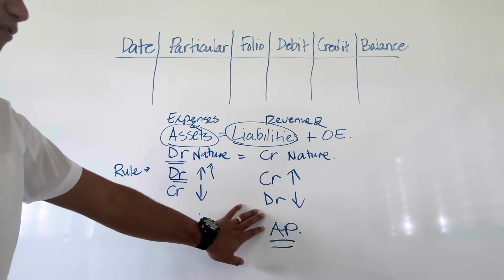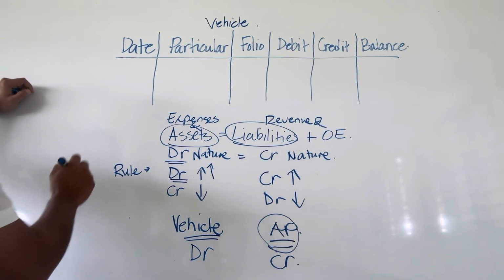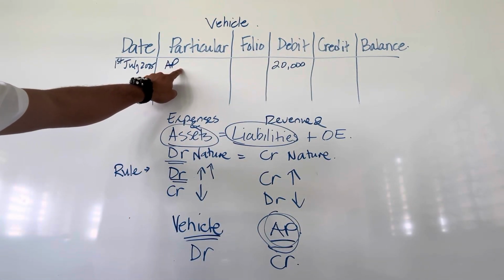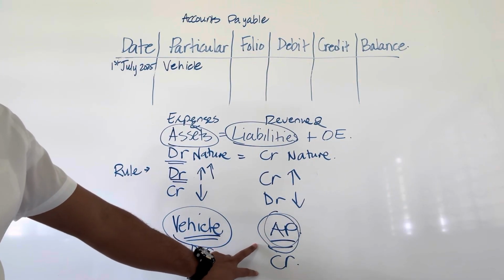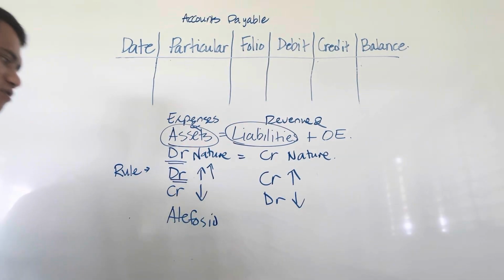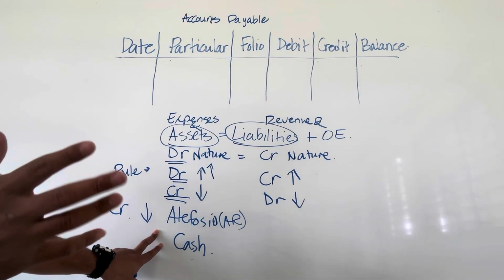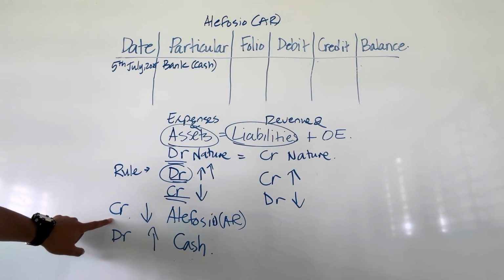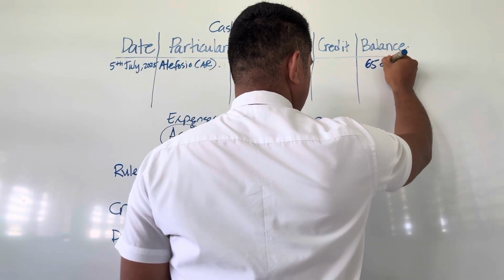Ledgers (Part 2)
This content was created for the sole purpose of helping my students who are learning this concept at home due to dengue fever outbreak.